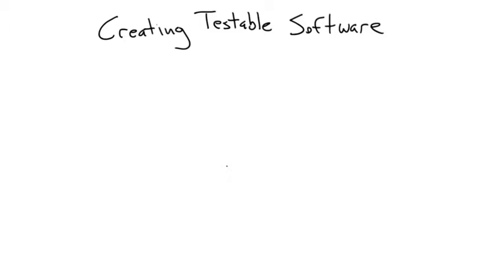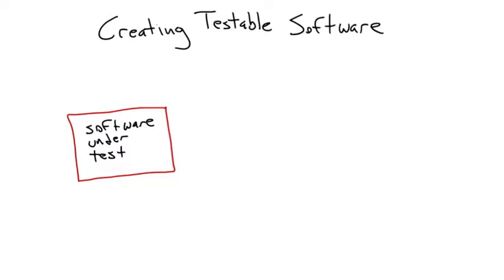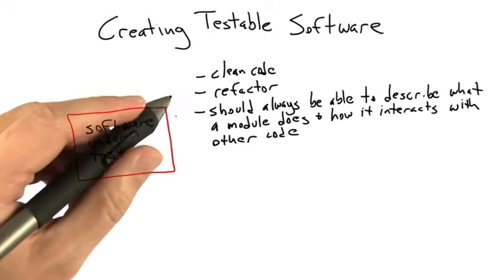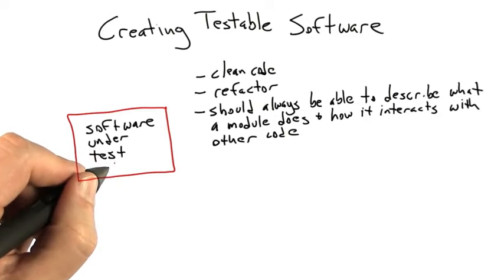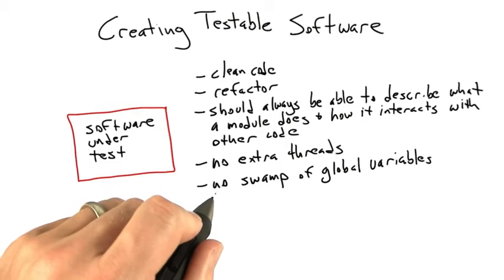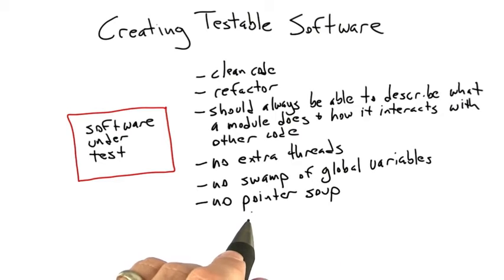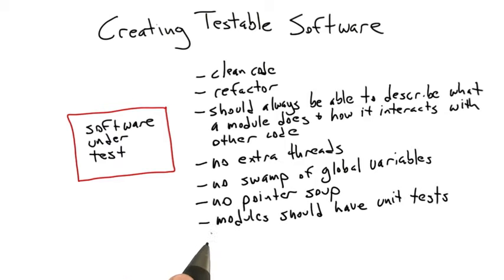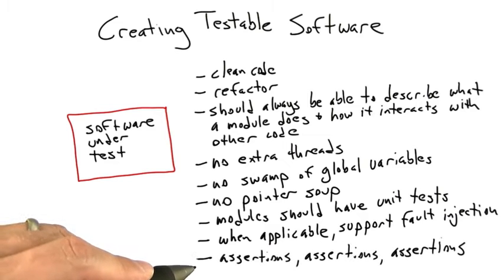Software Testing 9 Creating Testable Software